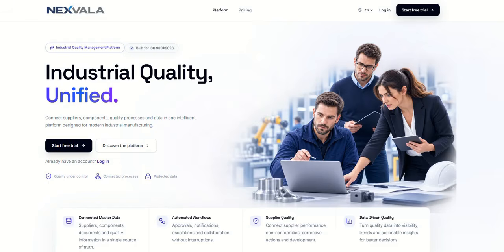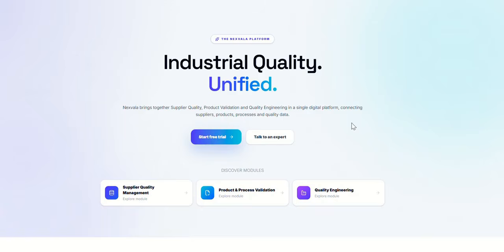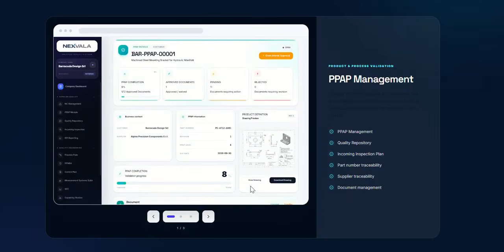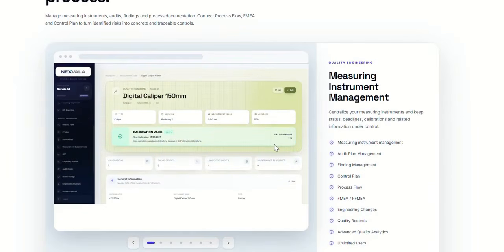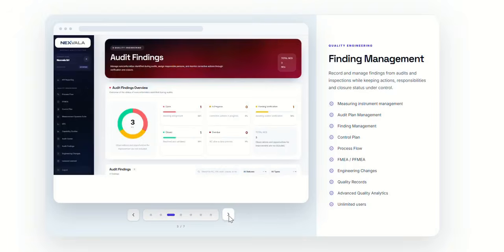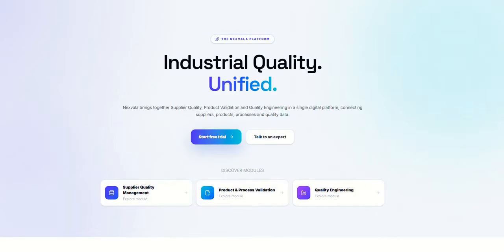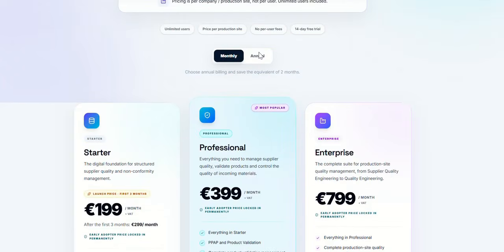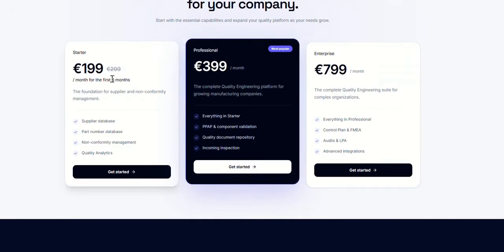01 Nexvala Training – Platform Overview - ENGLISH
Discover Nexvala, the digital platform designed to simplify and centralize industrial quality management.

Nexvala helps companies manage suppliers, part numbers, non-conformities, 8D, corrective actions, PPAP and quality documentation in one single environment, improving collaboration between customers and suppliers and transforming quality data into valuable information for better decision-making.

In this video, we introduce the Nexvala platform and its approach to digital Quality Management, showing how companies can move from fragmented processes, spreadsheets and emails to a structured and connected quality management system.